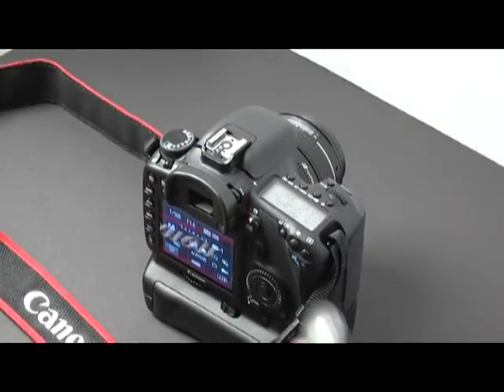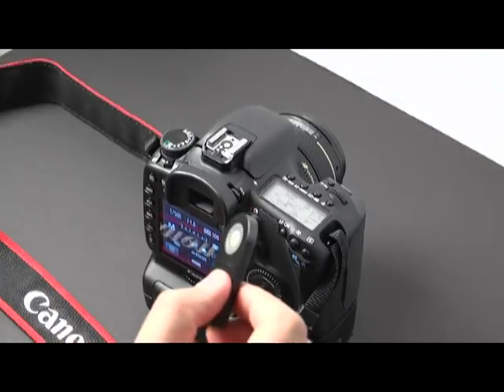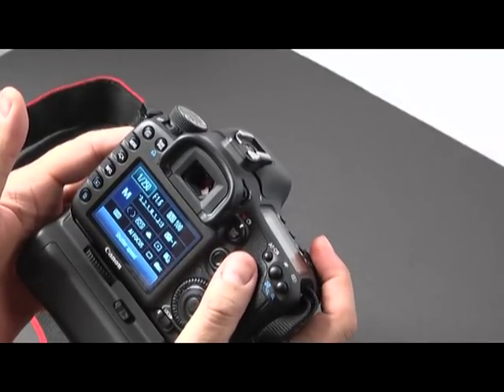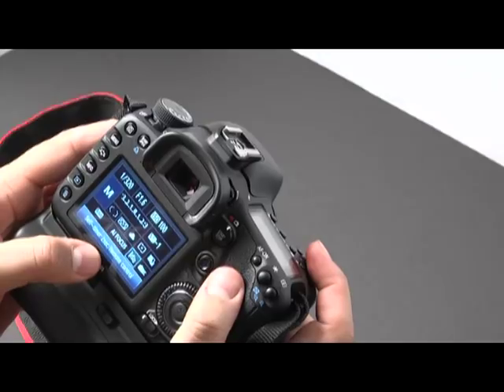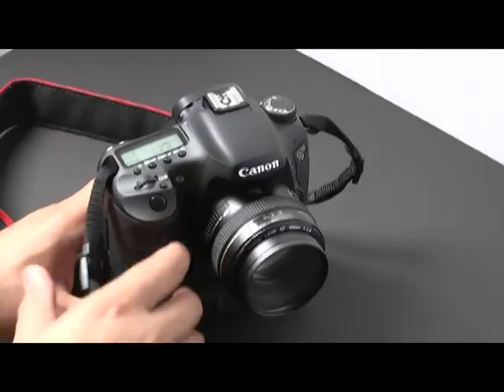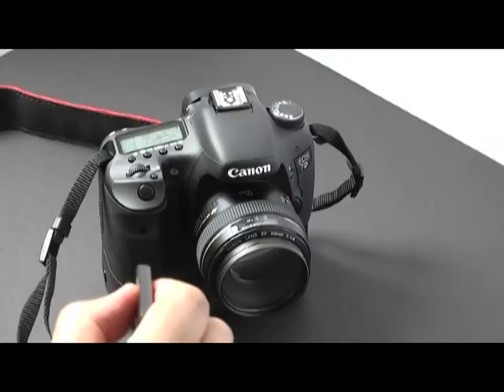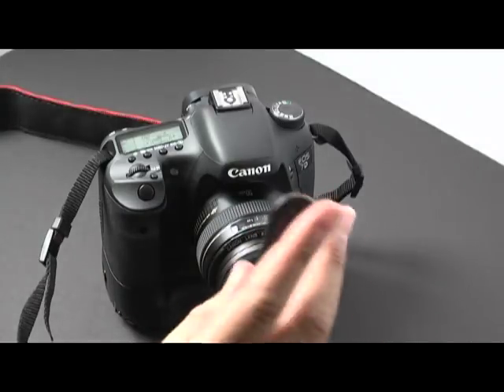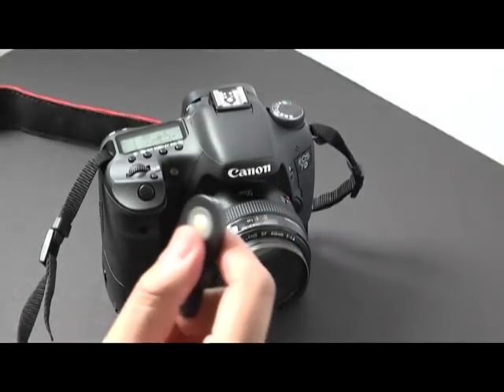wireless remote for canon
This product works well.  Max distances about 16 feet.

This is the gear I use in all my videos:
CAMERA 1 (Canon 7D)
CAMERA 2 (Canon S120)
CAMERA 3 (Sony a5100)
TRIPOD 1 (Davis & Sanford)
TRIPOD 2 (Amazon Basic)
TRIPOD 3 (Fotodiox Tabletop Tripod)
LENS 1 (Canon EF 50mm f/1.4)
LENS 2 (Tokina 11-16mm f/2.8)
LENS 3 (Sony 16mm f/2.8)
LENS 4 (Tokina AT-X 100mm f/2.8)
MICROPHONE 1 (RodeMicPro)
MICROPHONE 2 (Sennheiser Wireless Microphone)
DRONE (DJI Phantom 4)

If you would like me to review your product, please send product to the address below.
18122 CARMENITA RD.